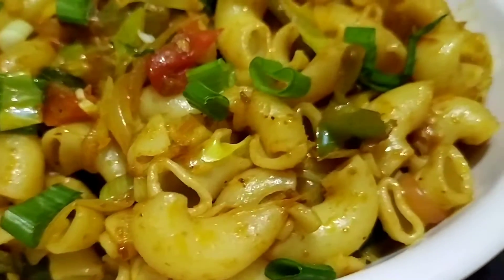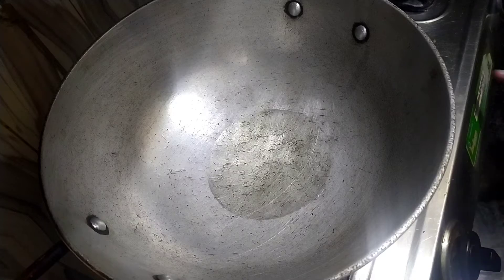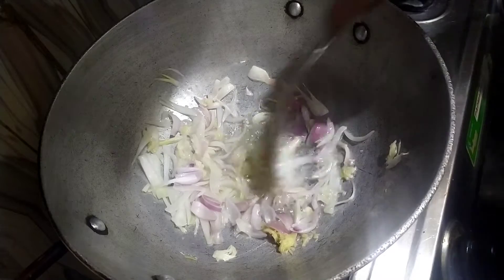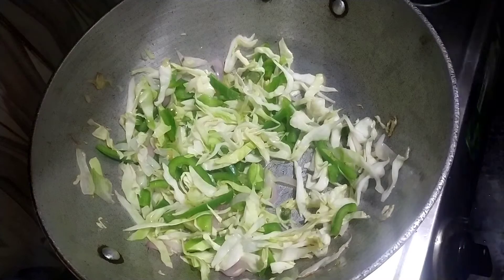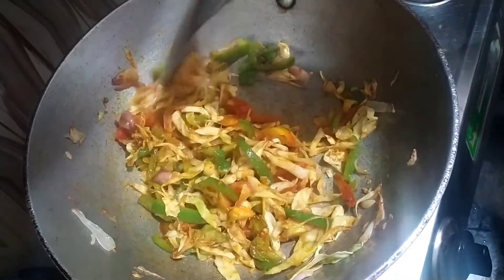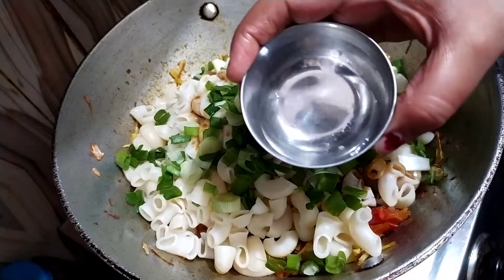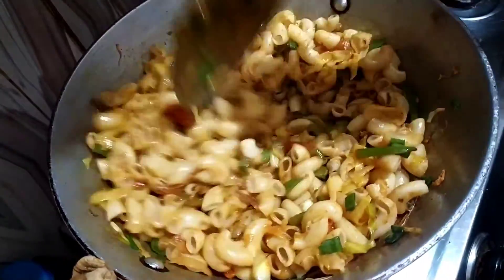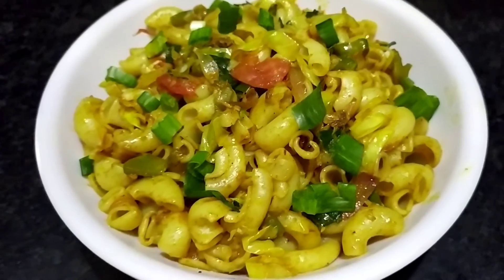pasta recipe/ Indian style macaroni pasta recipe/lunch box recipe/macroni recipe/yummylife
Hi everyone
so aj mai apke sath share kar ri Indian style desi pasta recipe, jo ki hai easy to make and yummy to taste wo b bhut hi less ingredients se.

Hope apko pasand aaegi☺
ingredients I used-
pasta- 2 bowl
onion-1
capsicum-1
cabbage-half
green chilli-2
tomato-1
red chilli powder - 1spoon
coriander powder - 1 spoon
turmeric powder- half spoon
garam masala- half spoon
salt- as per taste
spring onion
soya sauce- 1 spoon( optional)
vinegar- 2 spoon

PLEASE SUPPORT MY ANOTHER CHANNEL
👉MY JOY VLOG
👉I use for recording
👉 Cooking product I use-
clip sealer
grill stand
corn peeler
electric juicer for travel
cleaning hand gloves
Hand blender
electric chopper
food storage
baking pan
biscuit cutter
cleaning cloth
appam maker
cake mould
paper roll
Dosa tawa
oil dispenser
storage container
kitchen pressset
kitchen storage
barbeque skewers
Tadka pan
oil brushes
masala box
Veg chopper
steel drum
Nonstick cookware-
wooden spatula

👉cooking stuff I use-
Maggie masala
biryani masala
dhaniya powder
Laal mirch
Soya paneer
Chat masala
Pavbhaji masala
Chicken curry
Garam masala
Kashmiri mirch
Kali mirch
Spices combo
bragg ACV
Dry fruit
Dryfruit combo
Pink salt

👉 Joy Toys
📍Wheel drum
📍Stacking toy
📍Baby Walker
📍Soft ball
📍Balling set
📍Kids football
📍Musical drum
📍Dancing Robert
📍Tom cat
📍Musical piano
📍Building blocks
📍Shape sorter
📍Wooden shape
📍Stacking cup
📍Dancing dog
📍Fruits & veg toy
📍Smart phone
📍Wooden puzzle
📍Magic slate
📍Remote car
📍360'Stunt car
📍Automobile car
📍Play zone tent